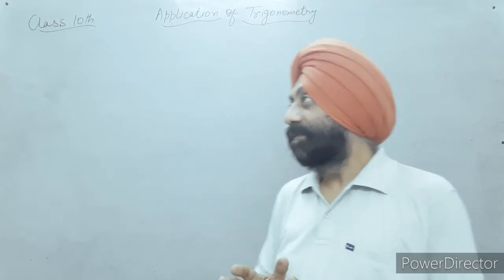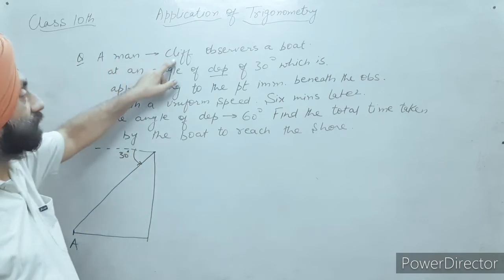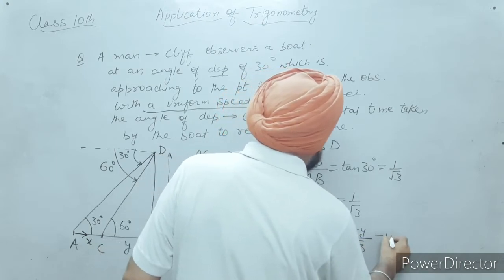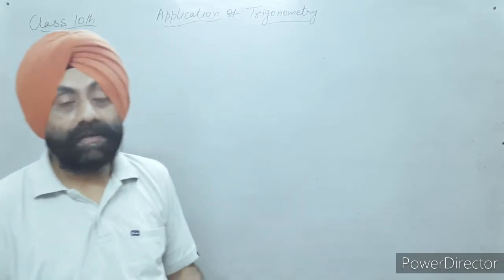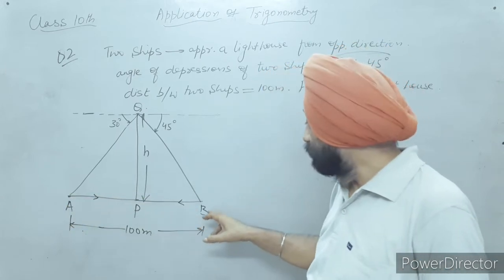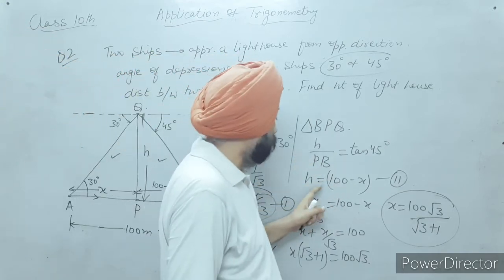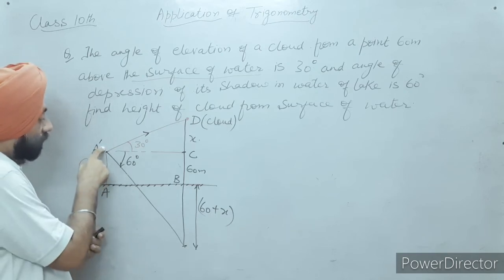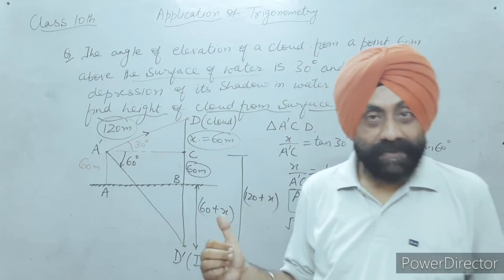Application of Trigonometry( 10th class)lecture 2